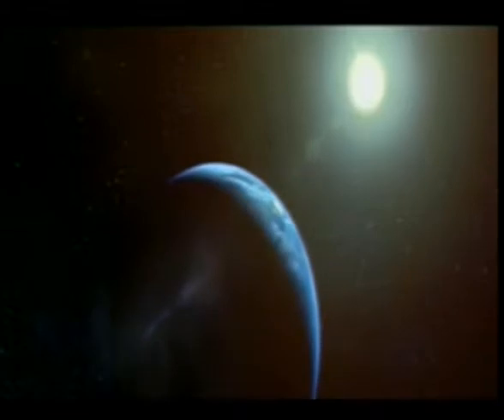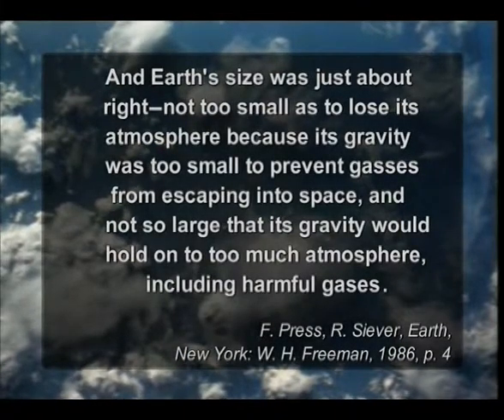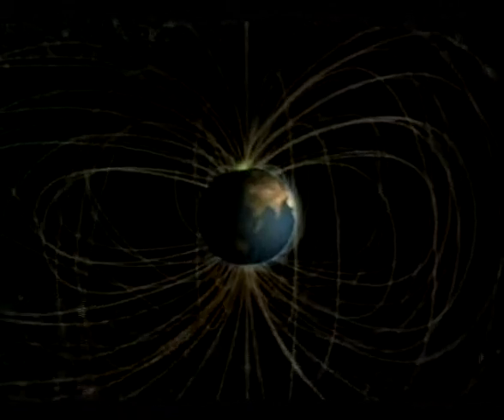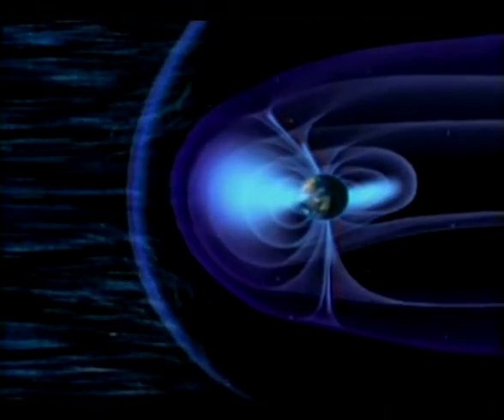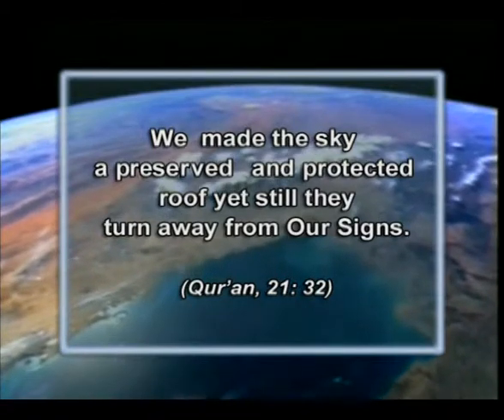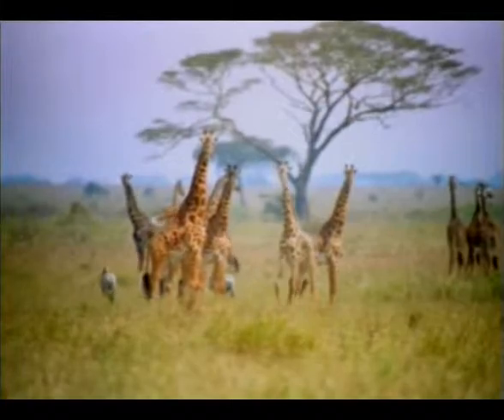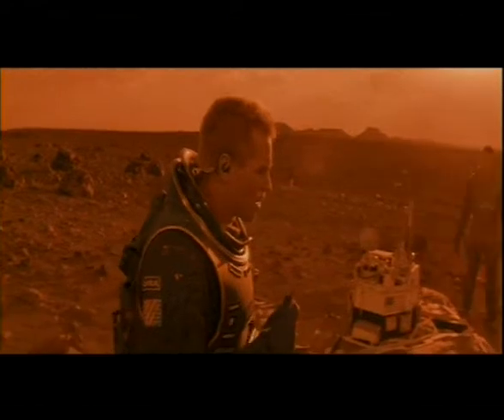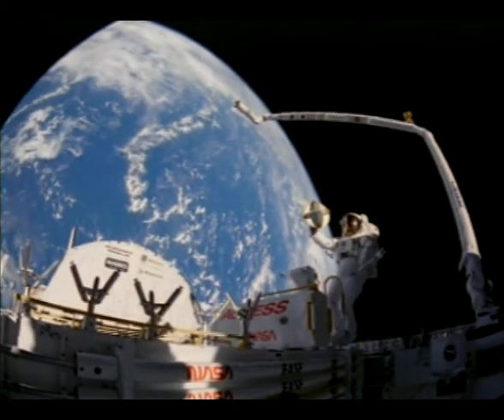The miracle planet 1 Evidence for creation on earth - 3/5